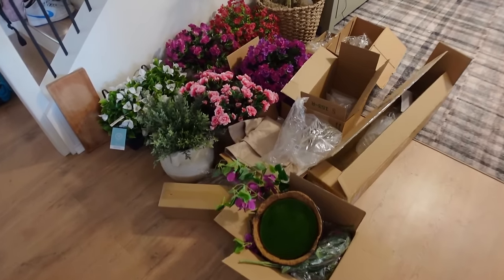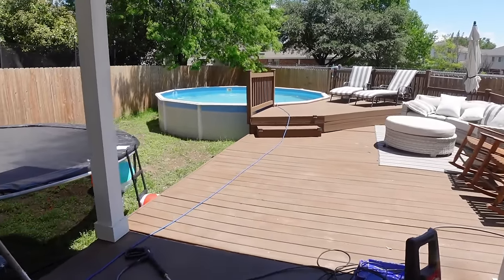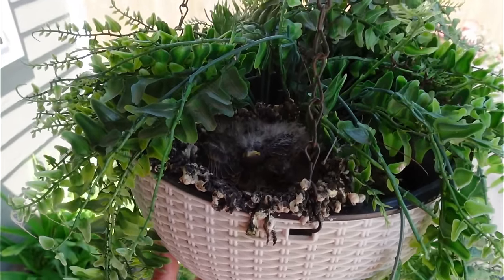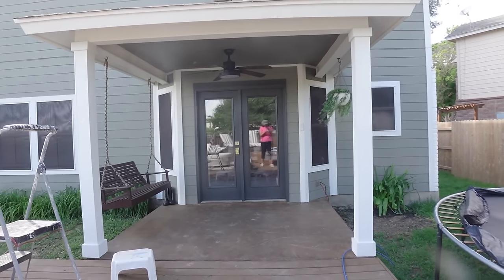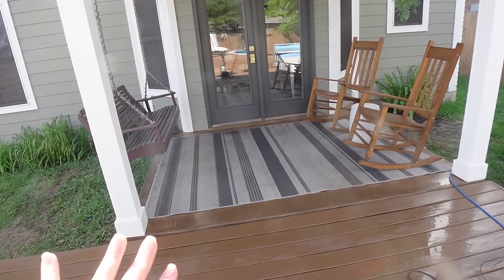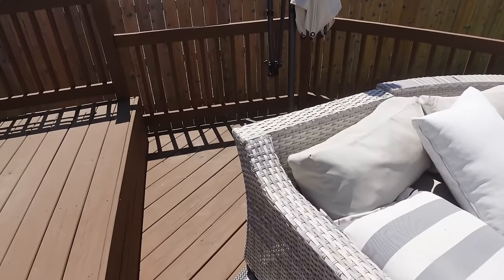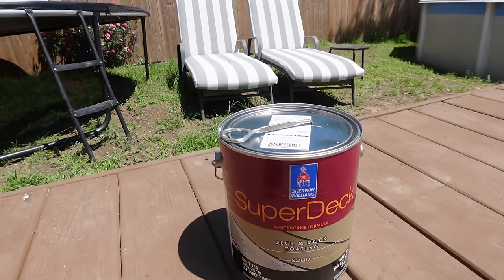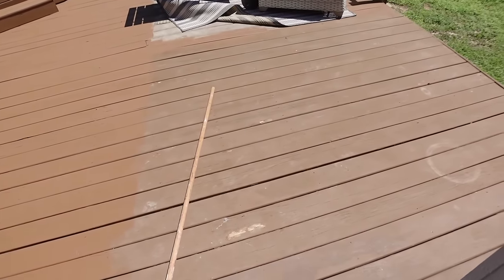EASY SPRING UPDATES FOR MY BACKYARD | DECK REFRESH + SOLAR LIGHTS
Pool Vacuum